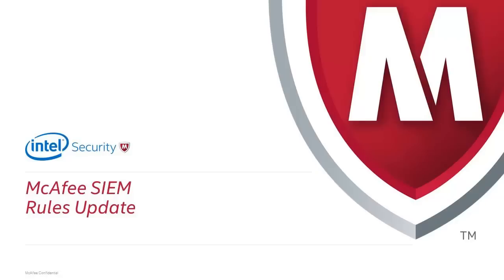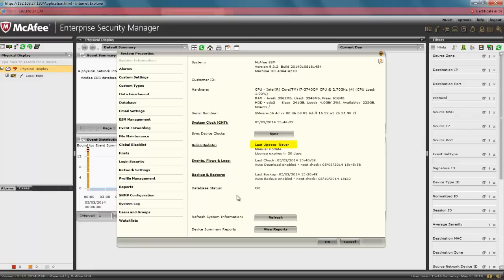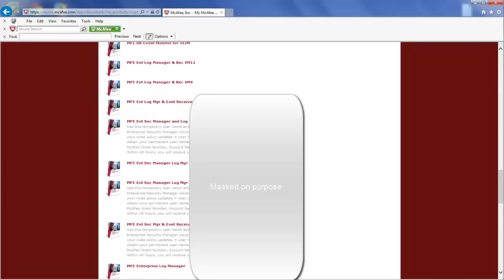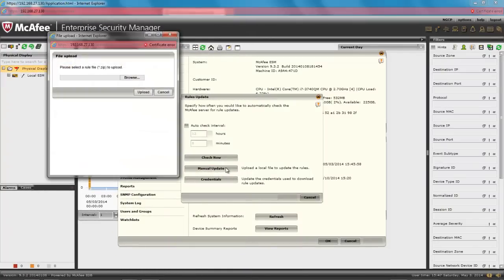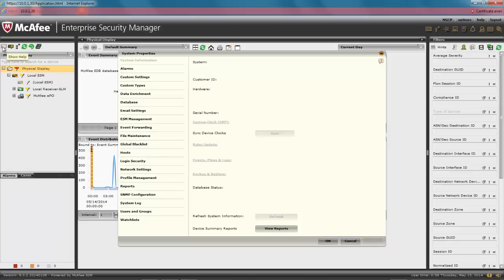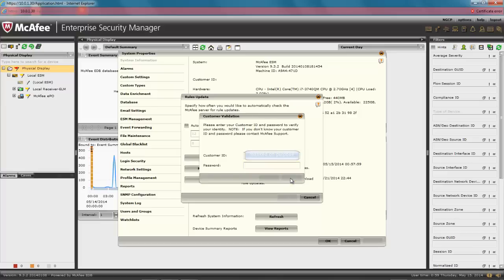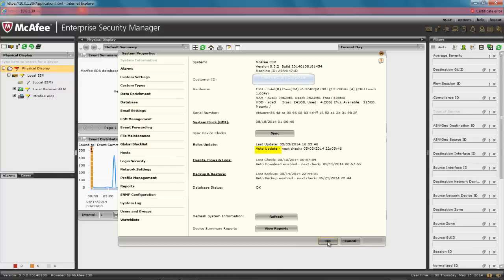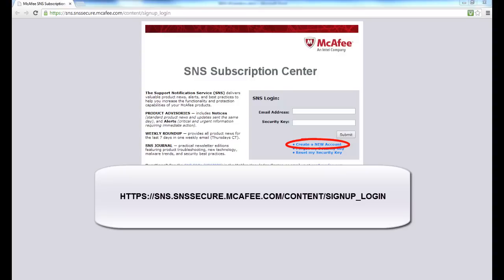McAfee SIEM solution: How to Update Rules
This video explains how to perform rules updates manually or automatically on the McAfee SIEM solution.